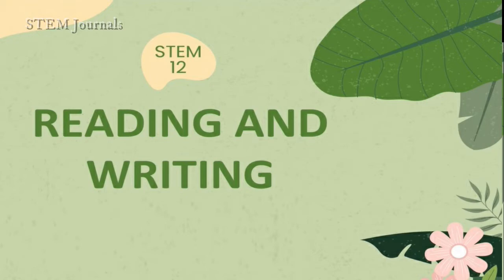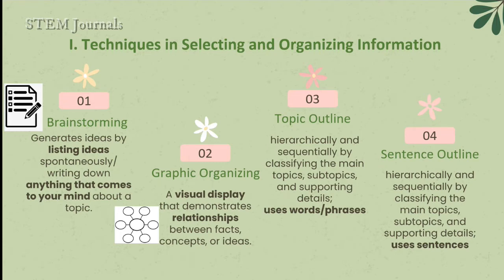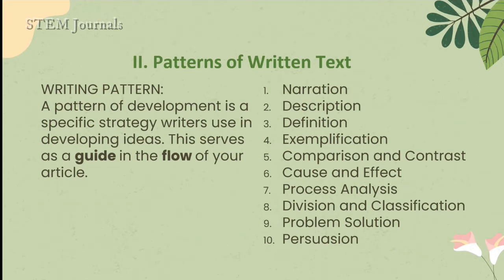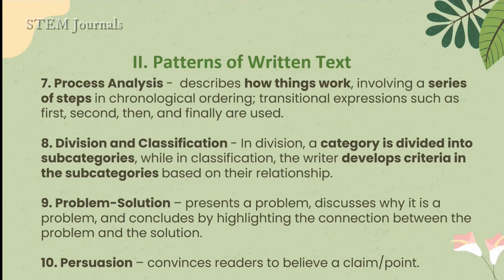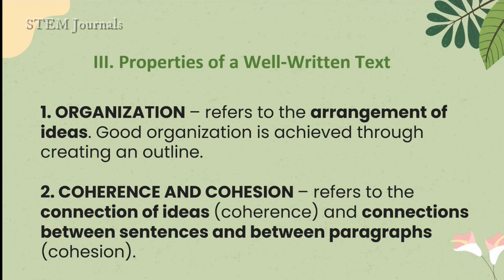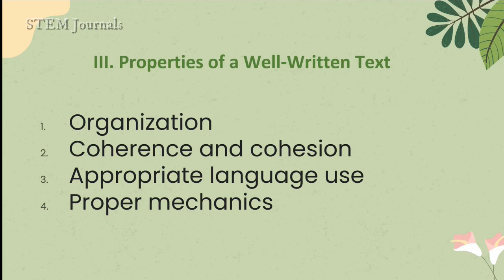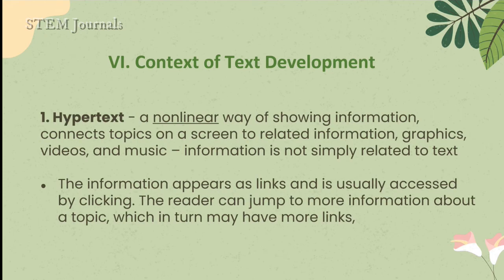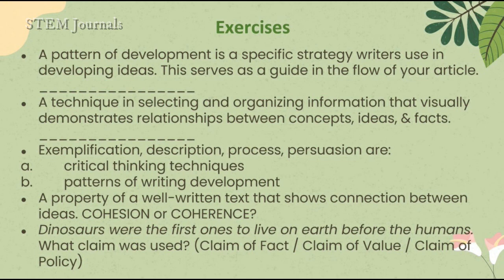English Review Part 2 for SHS Grade 12 Students - Reading and Writing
English Lessons and Discussion for Grade 12 Examination
Review Session for NAT - National Achievement Test
Senior High School English Subject

I. Techniques in Selecting and Organizing Information
Brainstorming
Graphic Organizing
Topic Outline
Sentence Outline

II. Patterns of Written Text
Writing Pattern

III. Properties of Well-Written Text

IV. Critical Reading

V. Claims

VI. Context of Text Development

VII. Process of Writing